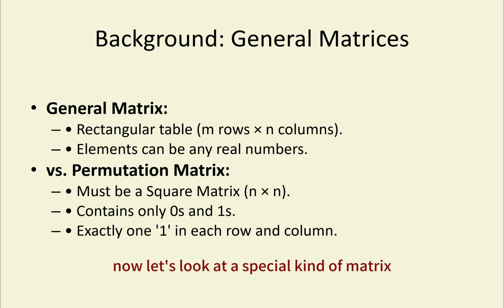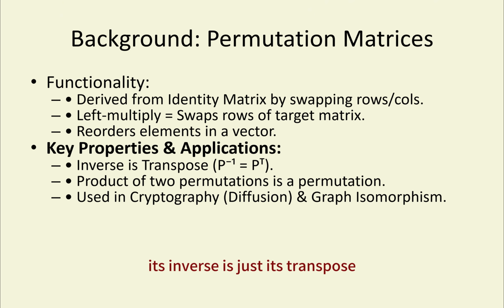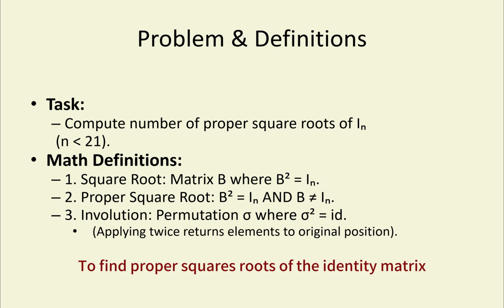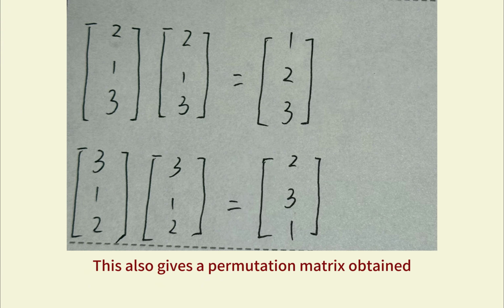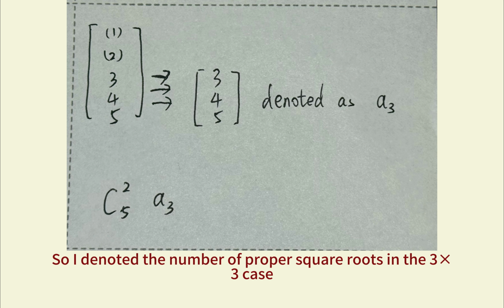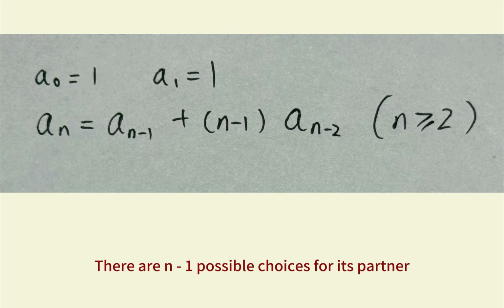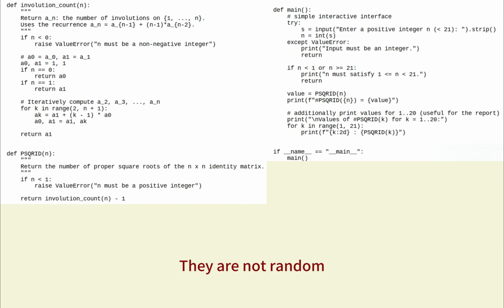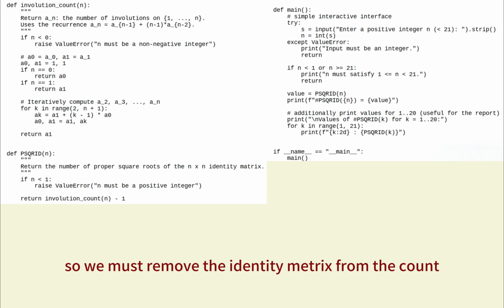B^2=In: Counting Proper Square Roots of the Identity Matrix